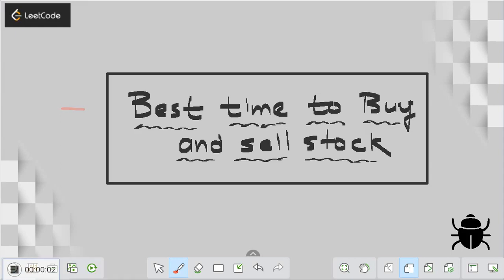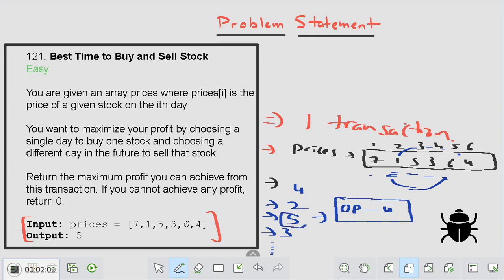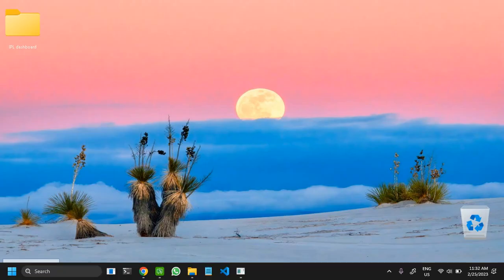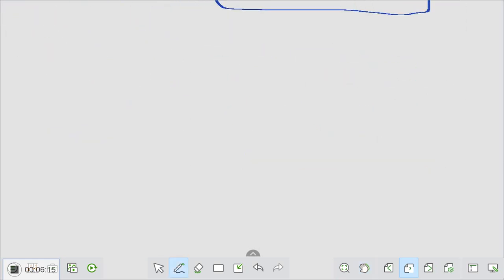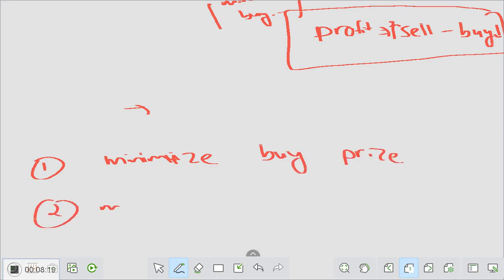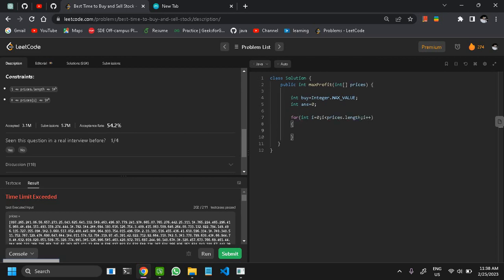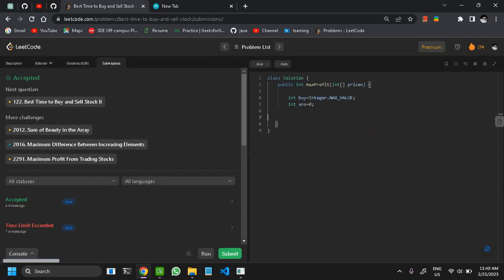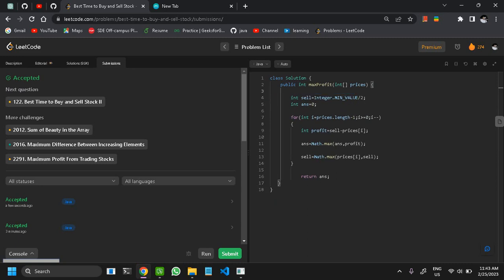Best Time to Buy and Sell Stock | LeetCode Daily Challenge | Live Coding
Hello Guys !!
The problem that I've explained today is "Best Time to Buy and Sell Stock".
Watch the video till end, I've explained 3 approaches and the concept behind the approach.

Here are the Timestamps:
0:00 Problem Statement
02:21 Solution: Brute Force
04:17 Live Coding: Brute Force
06:06 Solution: Optimized( 2 Approaches)
09:55 Live Coding: Optimized

Happy Coding !!